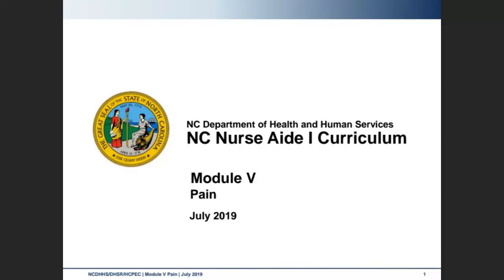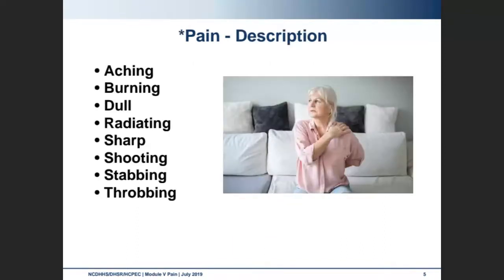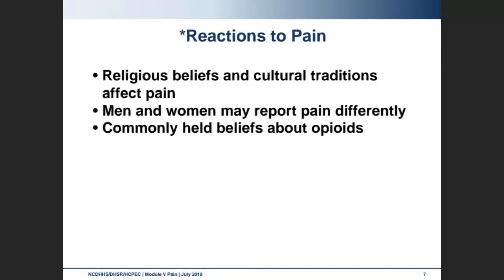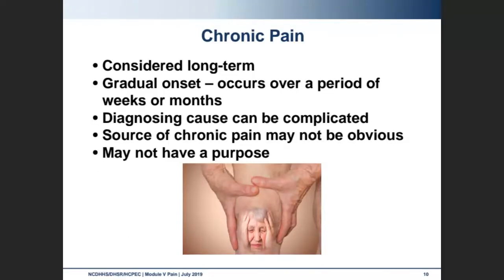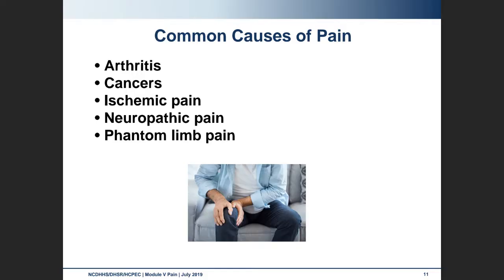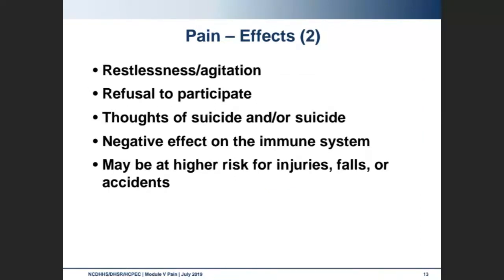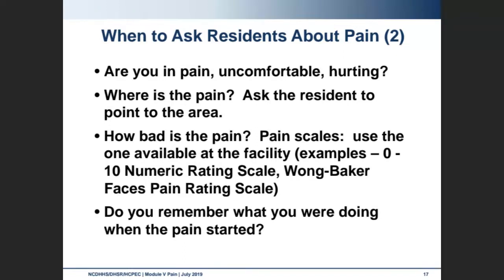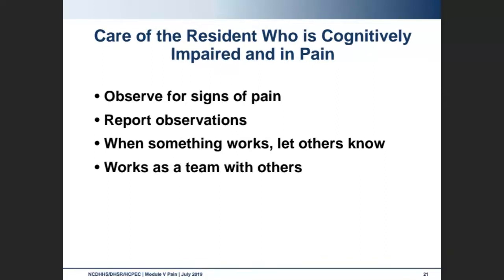Module V: Pain